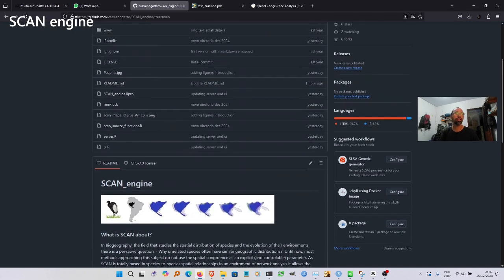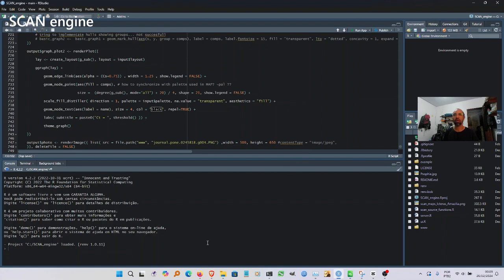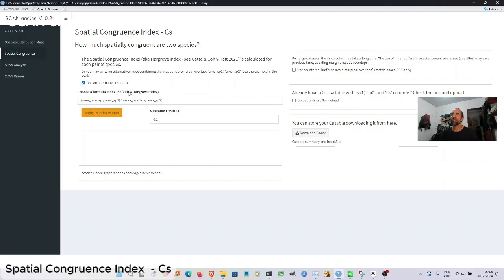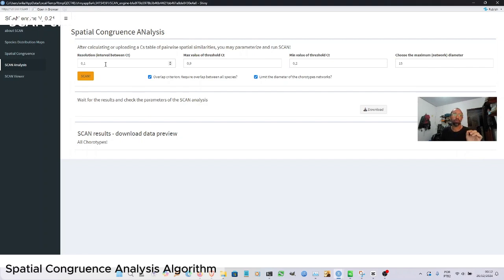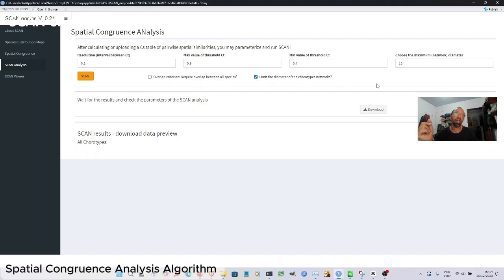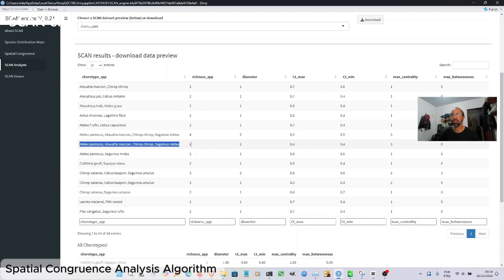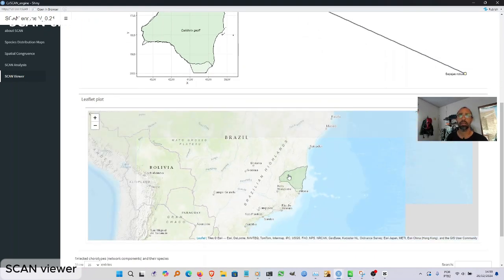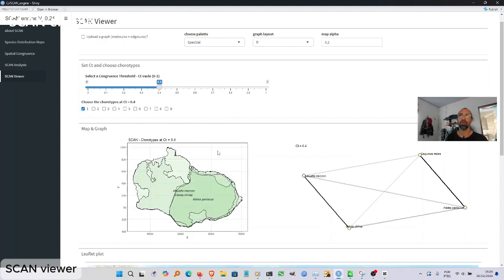SCAN - Spatial Congruence Analysis - Shiny App - English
Here I describe my SCAN framework for biogeographical analyses coded as an R app in Shiny.